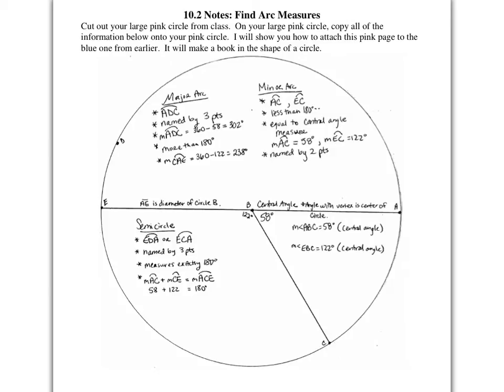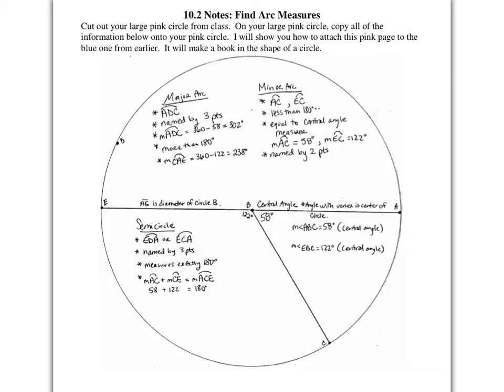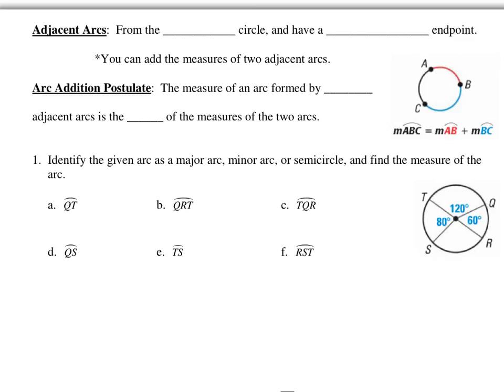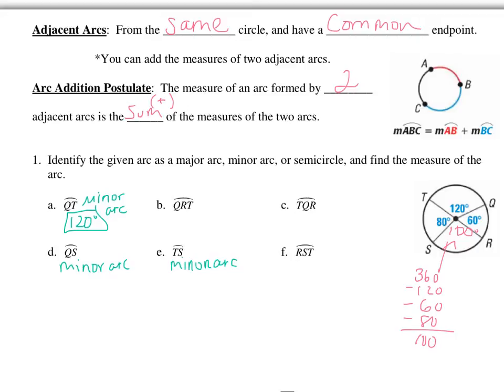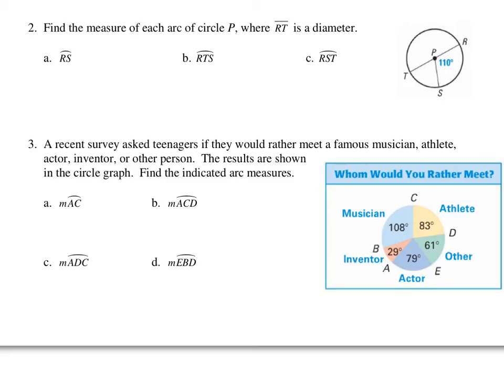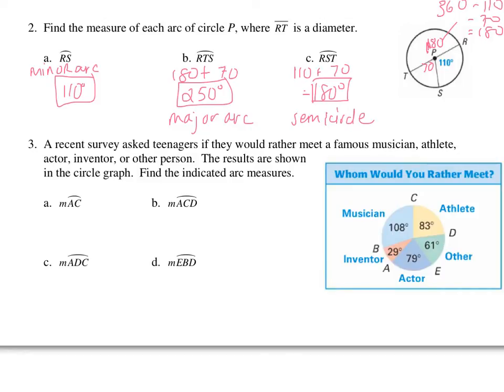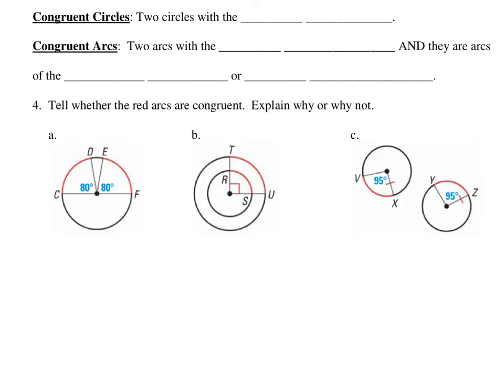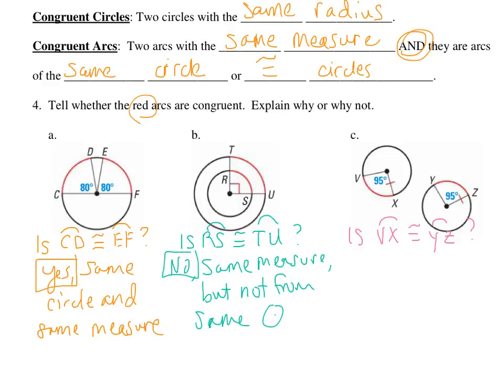Geometry notes 10.2 - Mrs. Douglas